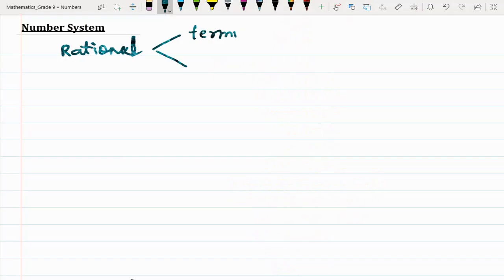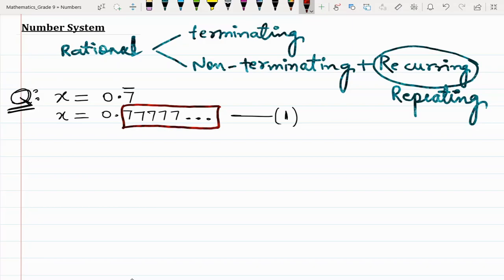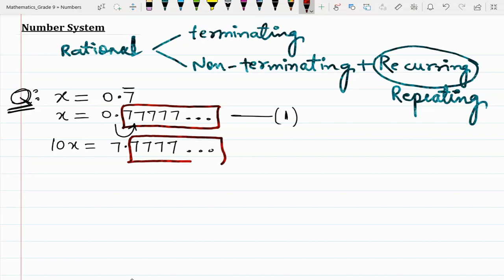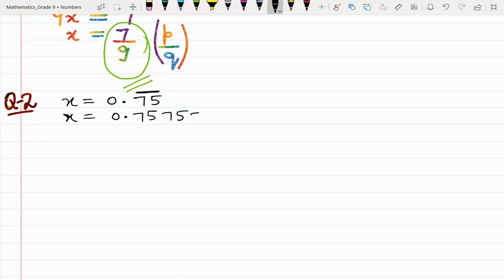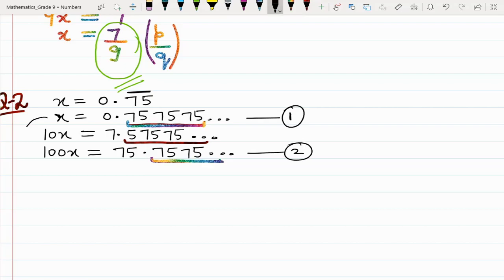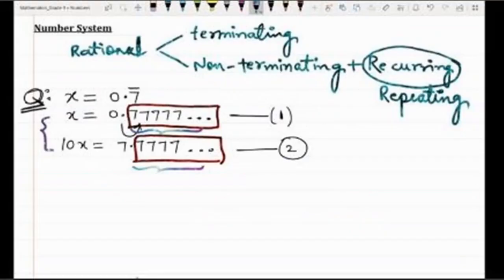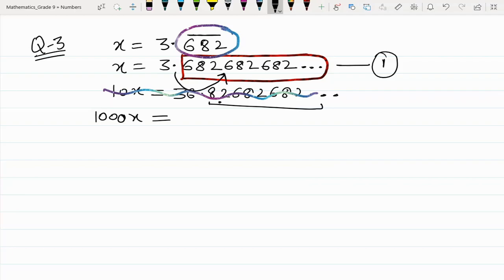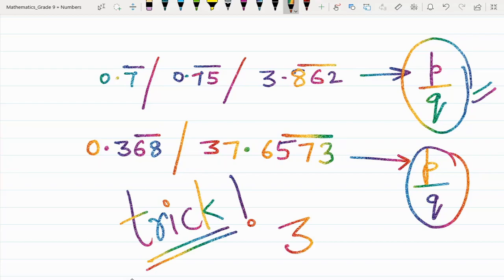How to Write Non-Terminating Recurring (Repeating) Numbers in the form p/q | NUMBER SYSTEM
How to Write Non-Terminating Recurring or Repeating Numbers in the form p/q | NUMBER SYSTEM

Hi
I am Kanika Hasija (Mathematical Kanika)
Easy way to prove how Non-Terminating but Recurring(Repeating) numbers are Rational(p/q ; where p and q are integers and q is non-zero)
To Write Simple forms(where all the digits after decimal are repeating) of Non-Terminating Repeating Numbers in the form p/q by finding out two simple equations and subtracting them.
Mixed forms (where some digits are repeated after decimal, not all) of Non-Terminating Repeating Numbers will be covered in the next video(Part 3).

SIMPLE FORMS of
1. Non-Terminating Repeating numbers with only one digit repeating after decimal: QUESTION 1
2. Non-Terminating Repeating numbers with only two digits repeating after decimal: QUESTION 2
3. Non-Terminating Repeating numbers with only three digits repeating after decimal:QUESTION3